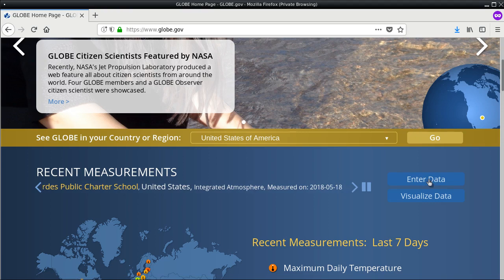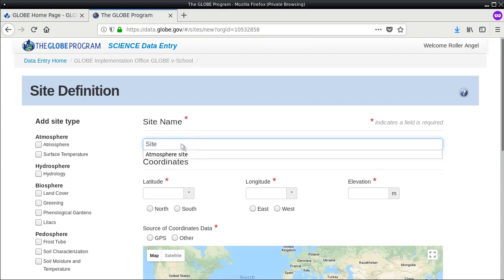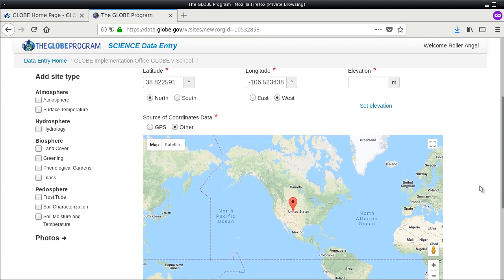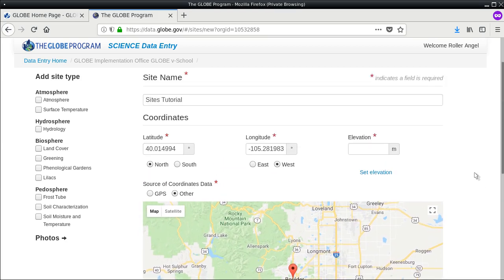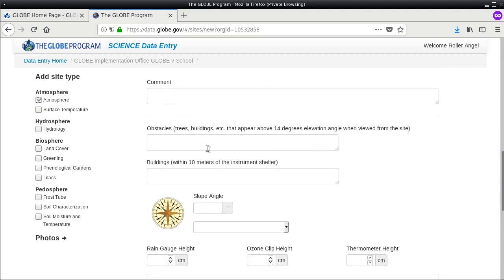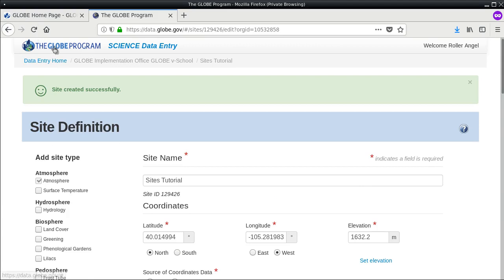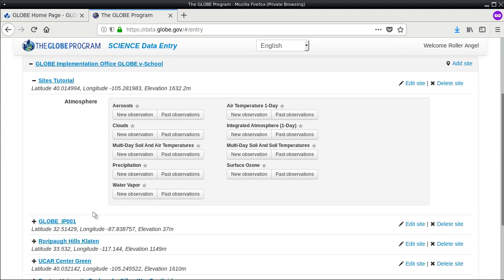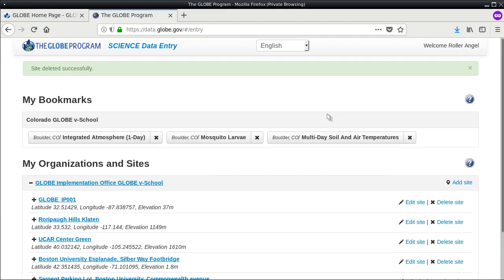Sites Tutorial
A GLOBE Website Tutorial about adding and deleting sites in the GLOBE Data Entry tool. More information is available at the following URL